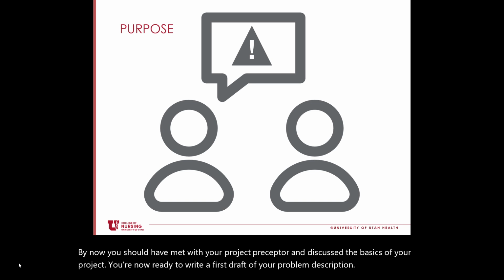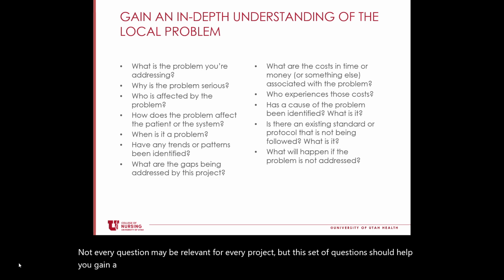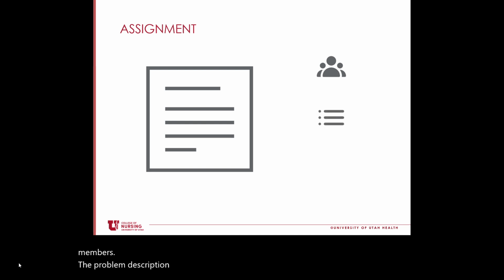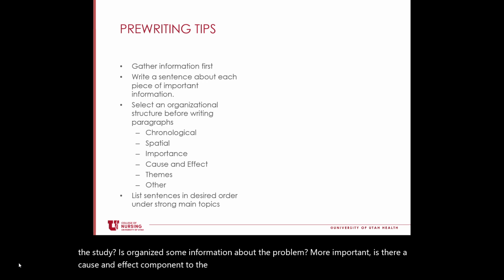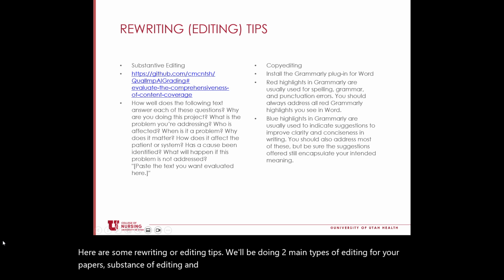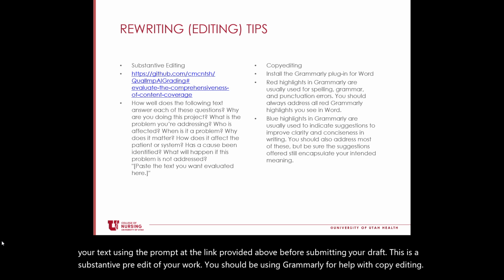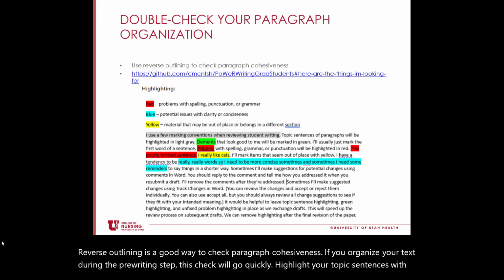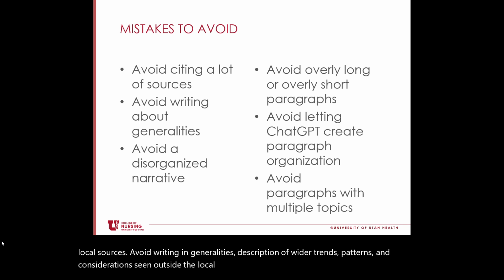SQUIRE 2.0 Problem Description Section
In this video I go over elements that you should address in the Problem Description section of your SQUIRE 2.0 manuscript.